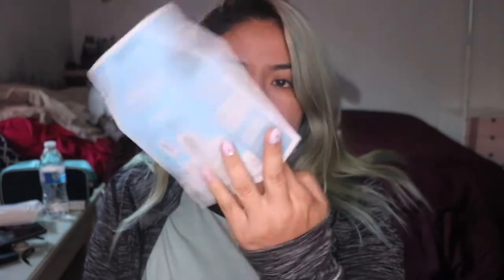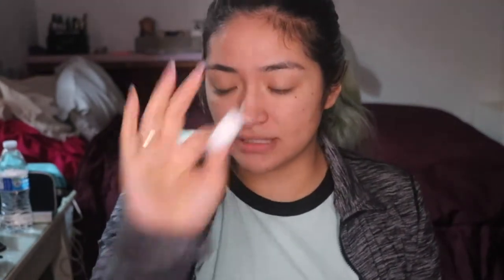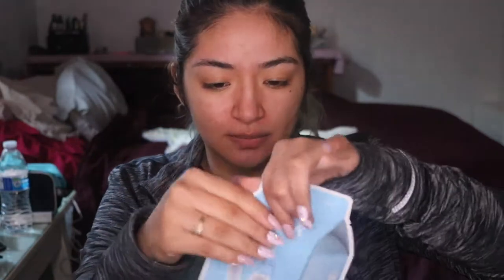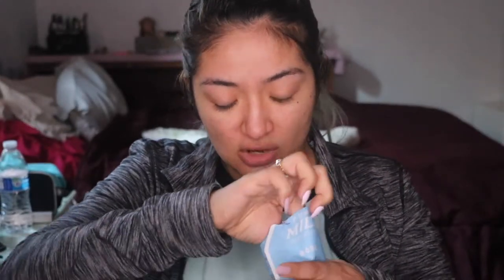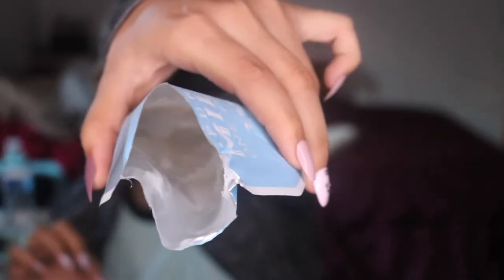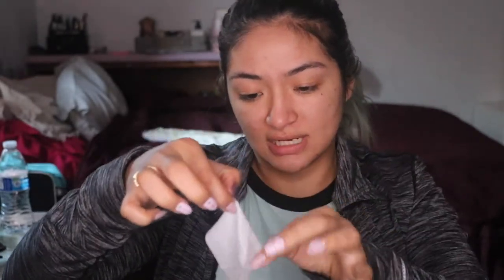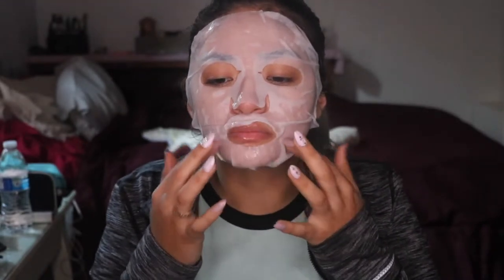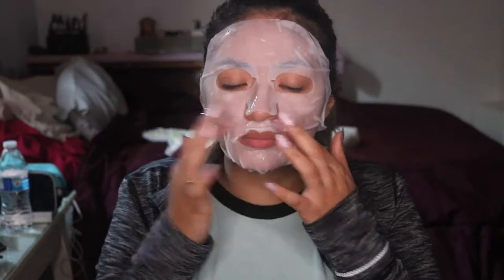PURE MILK HYDRATION MASK super mask